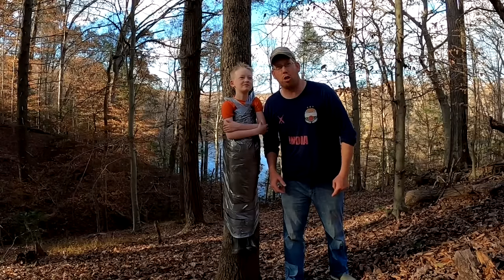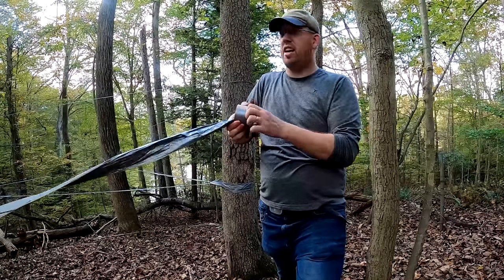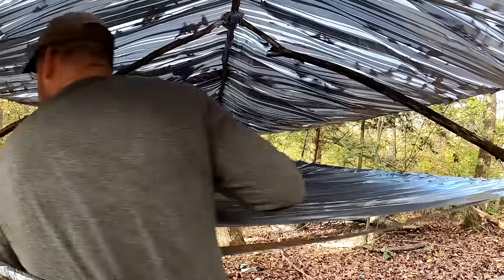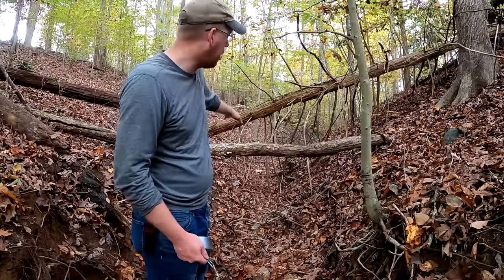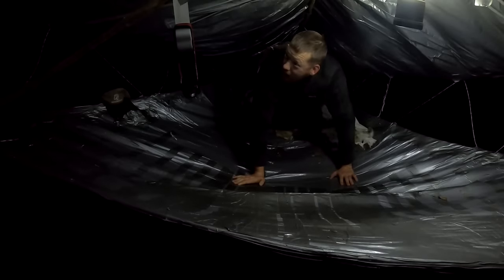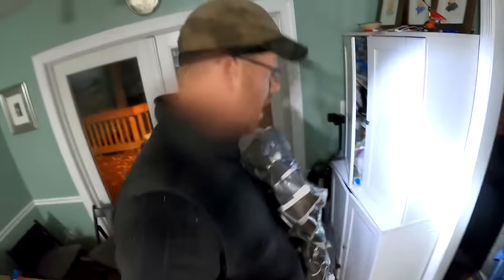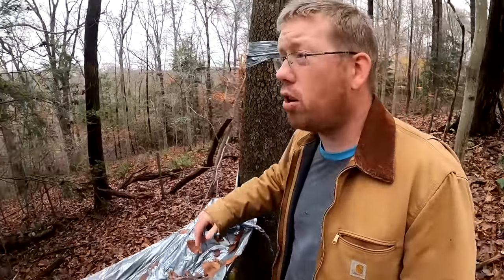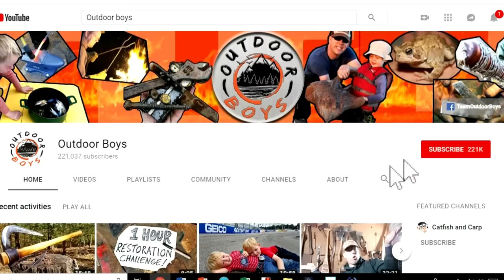Duct Tape Hammock Tent Camping + Rabbit Catch & Cook (Duct Tape Survival Shelter Challenge)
Can you survive in the woods without only your wits and 100 rolls of duct tape??? This is the Duct Tape Survival Challenge. I make a family sized hammock tent from duct tape and kind of do a rabbit catch and cook with duct tape.